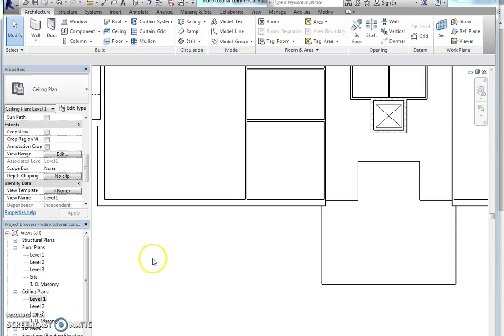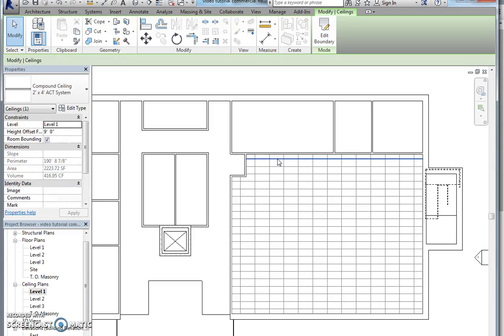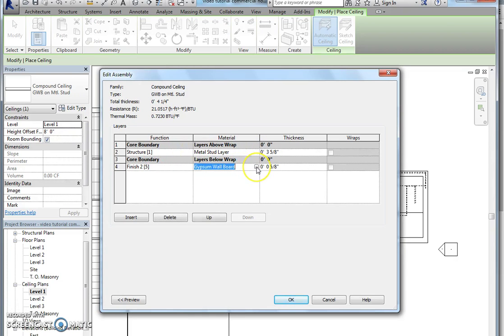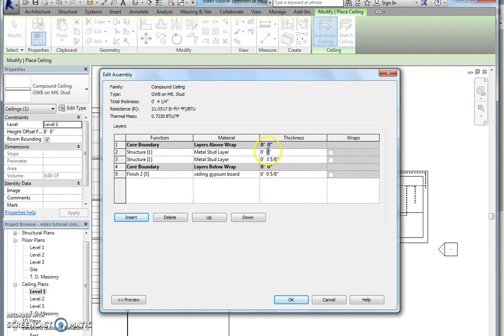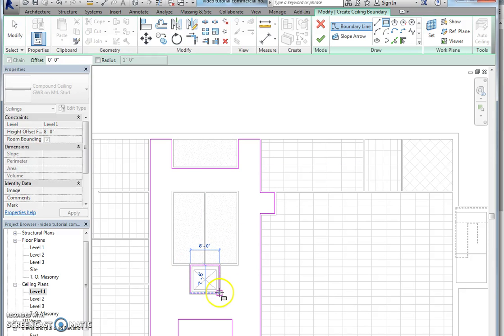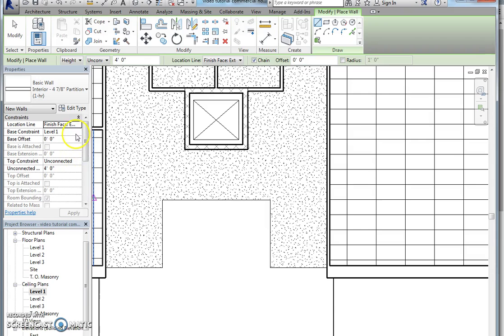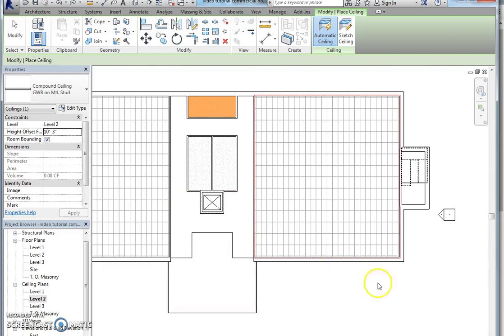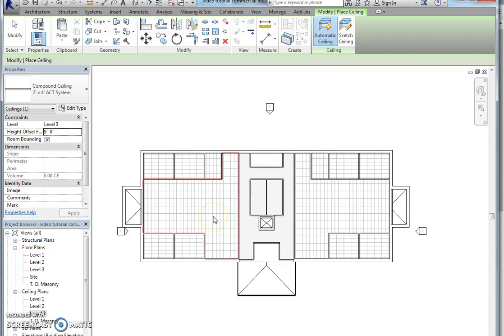Commerical building 7